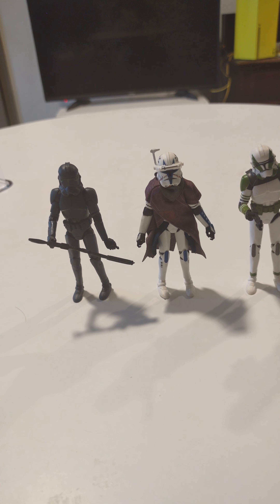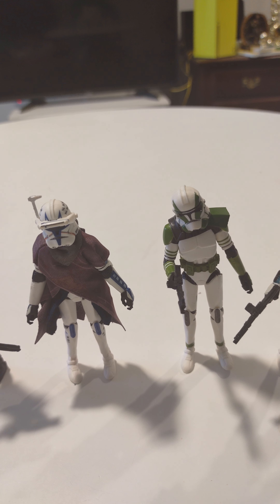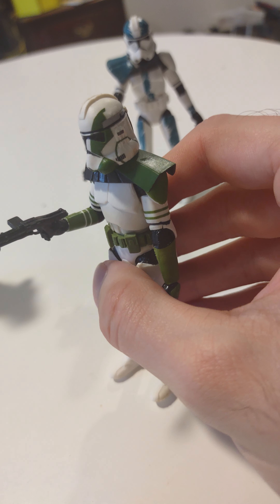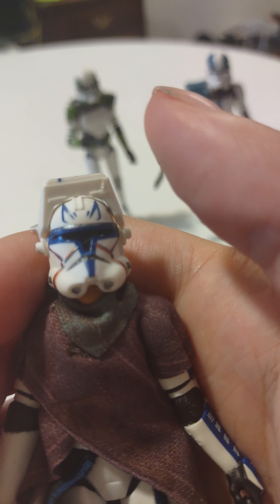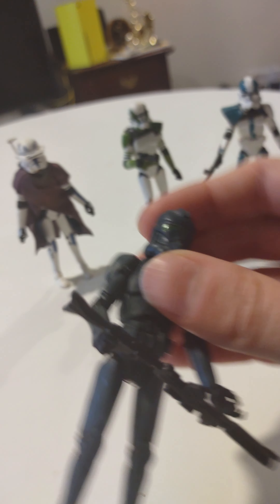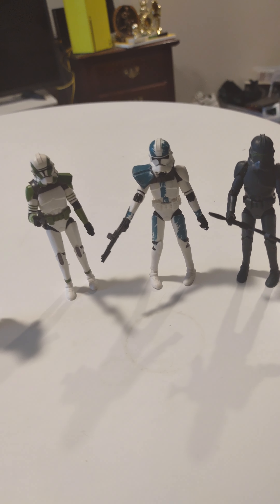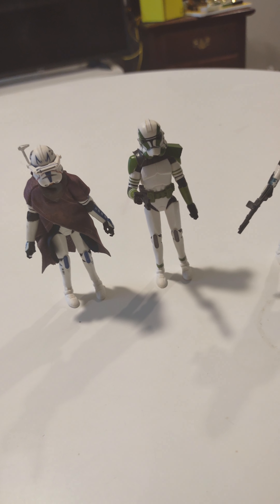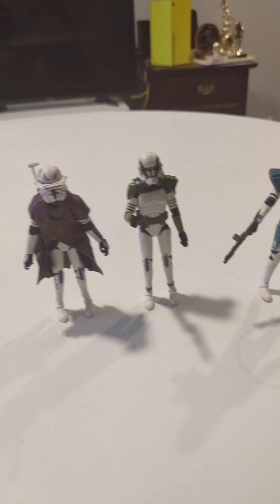bad batch toy review